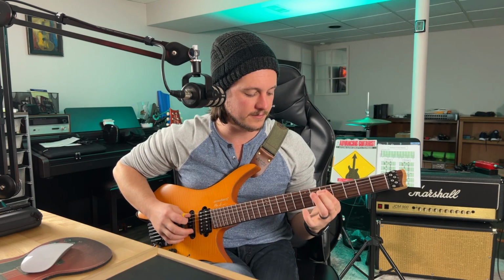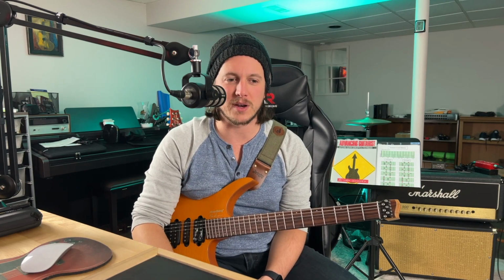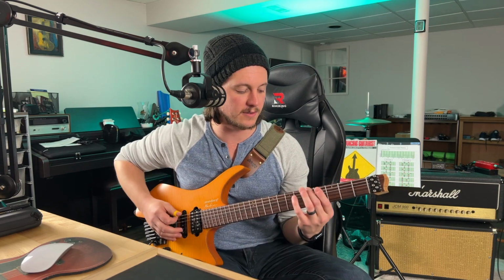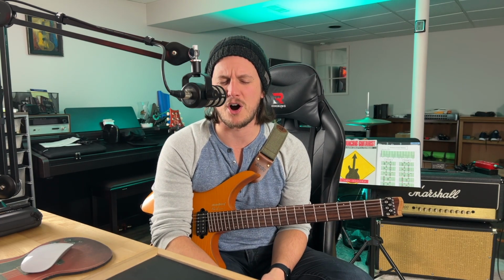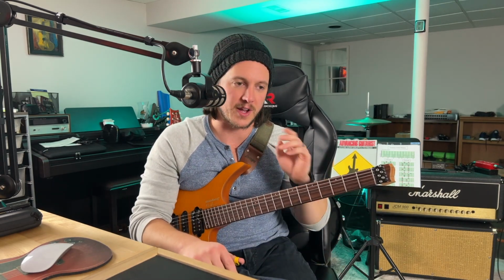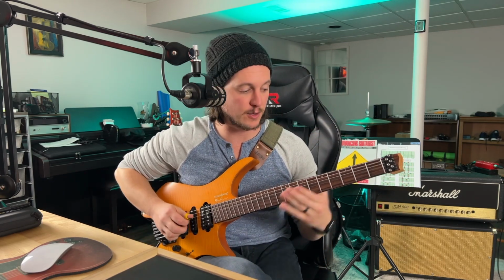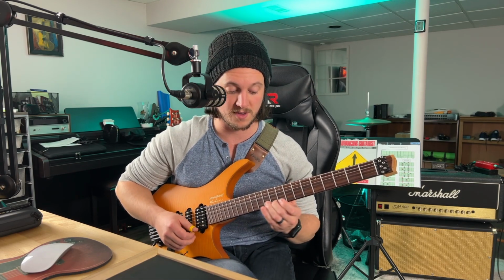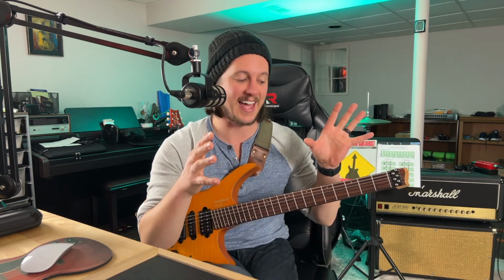Guitar Soloing: Don't be FOOLED by TERRIBLE Advice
"Stop trying to play guitar solos using scales!" Have you heard this before or seen videos where the instructor is saying similar things? Have you even tried using the tips and techniques that usually follow that statement only to come up feeling empty handed and you haven't improved your soloing?

Well, that's because that is terrible advice!

In this episode I break down three truths about improving your soloing and I teach you three incredibly practical exercises to greatly improve your soloing the right way!

THE SOCIALS...